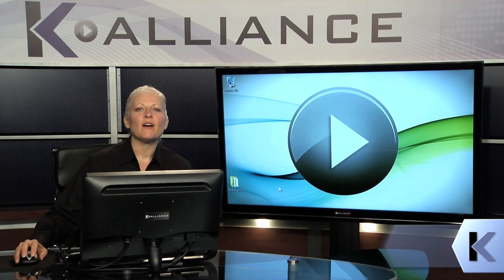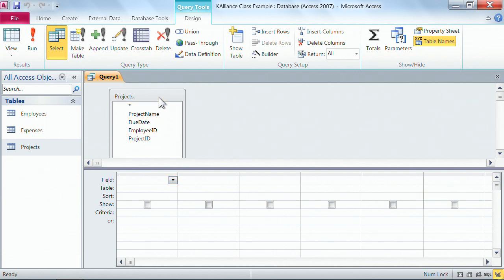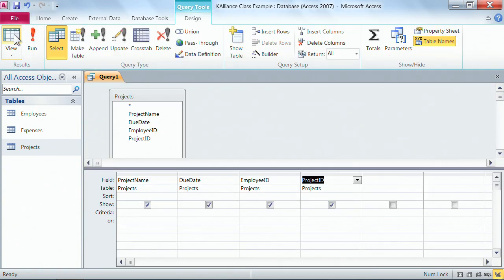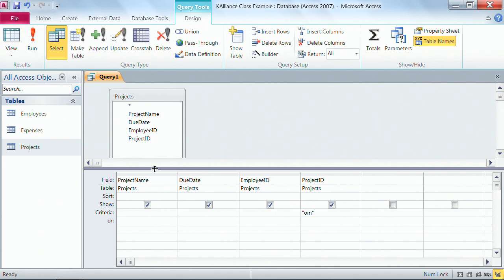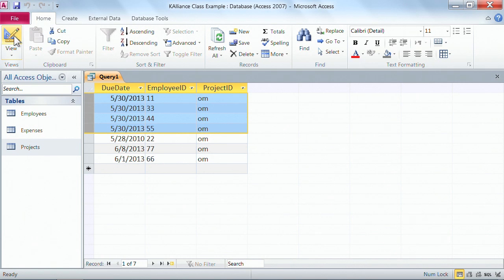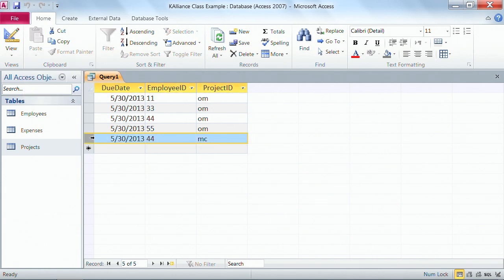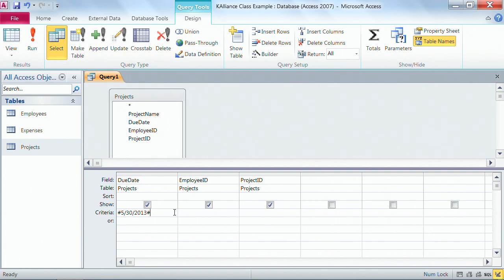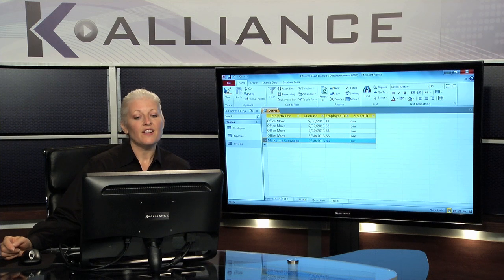Microsoft Access 2010 Tutorial: Add Criterias to a Query | K Alliance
Learn how to add criterias to a query with this Microsoft Access 2010 training video. Contact K Alliance for more info. - 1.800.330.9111